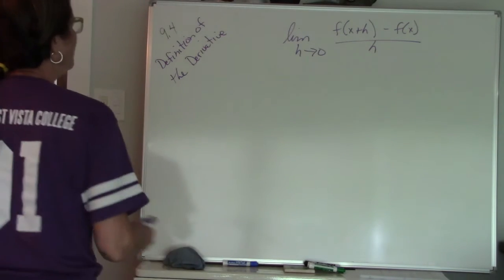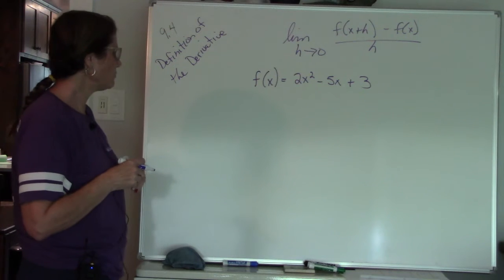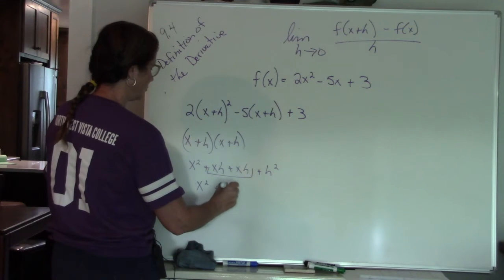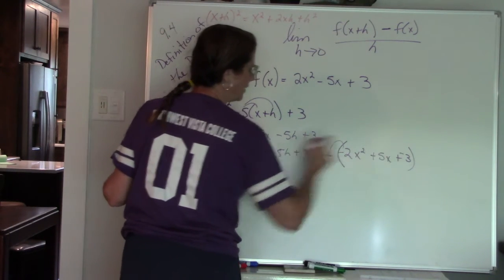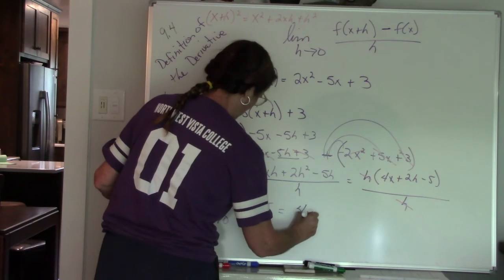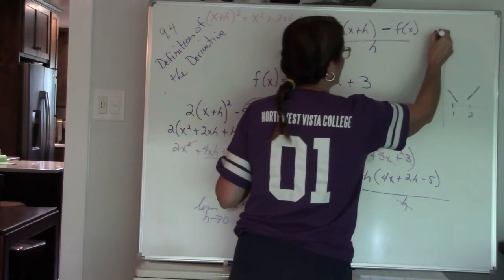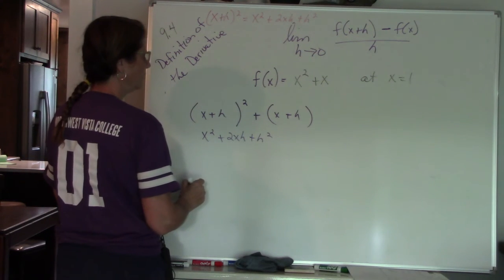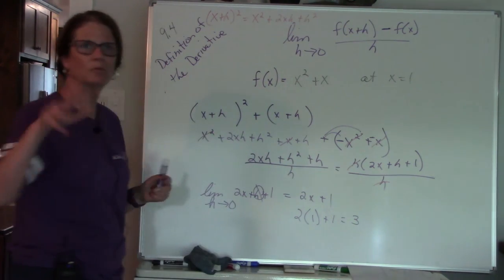1325 9 4 Definition of the Derivative, ex1